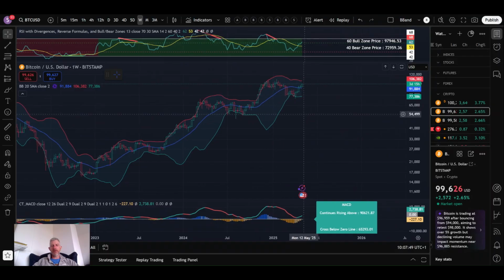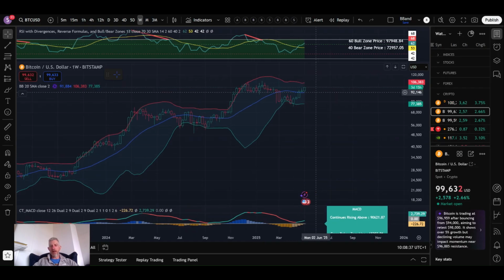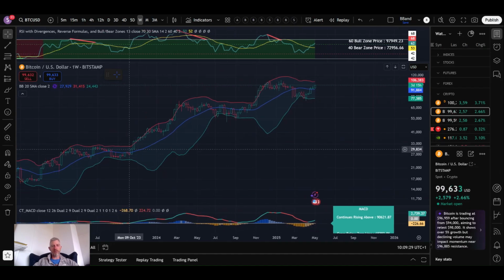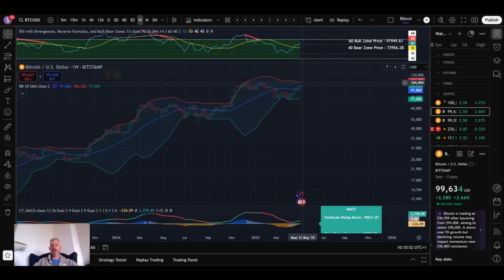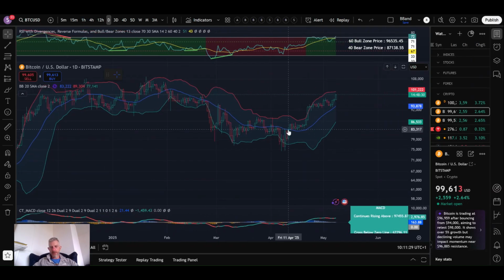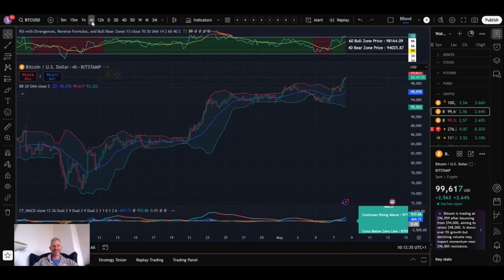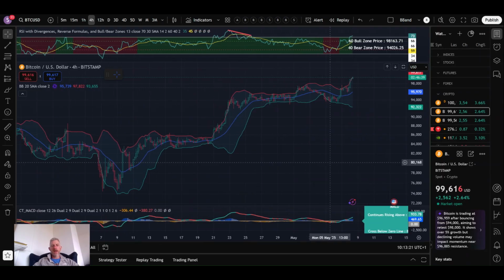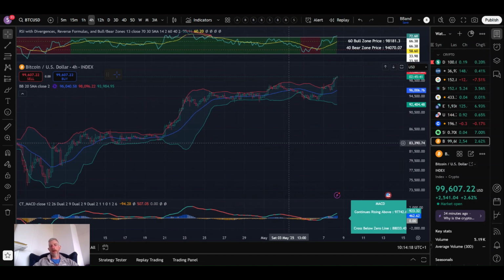Thursday Bitcoin Price action .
Bitcoin has a chance to hit 105k in the next couple of weeks - lets see how.